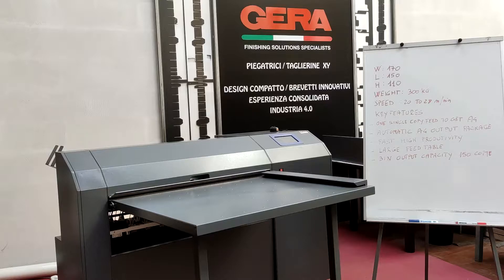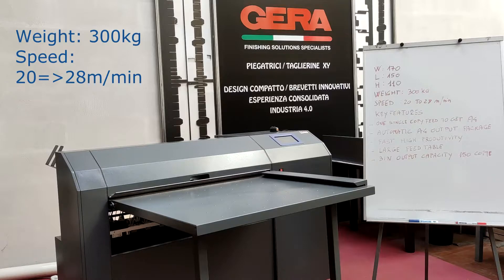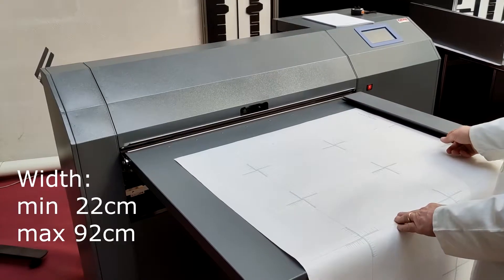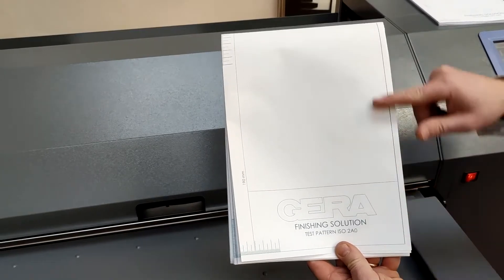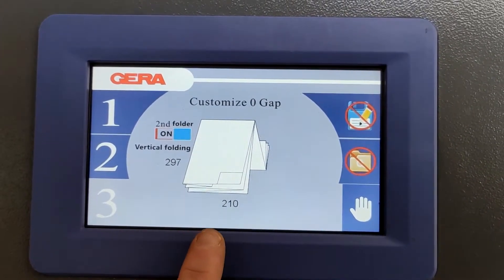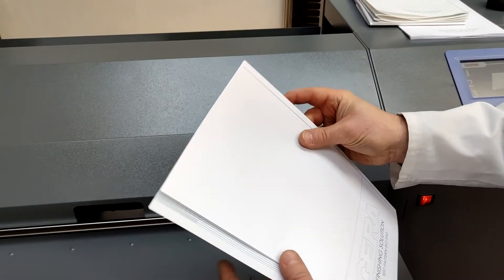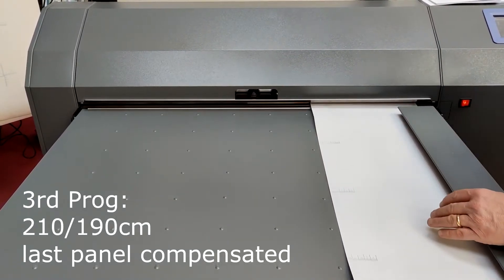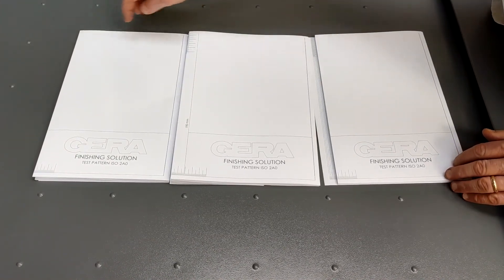Blueprint Folding Machine GF 424 for large format as A0 A1 A2 A3 folded to A4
Blueprint Folding Machine GF 424  by GERA Wide Format paper fold machines
A0 vouwmachine,
machine plannen plooien a0,
marktplaats vouwmachine,
skladarka do rysunków,
piegatrice carta a0,
piegatrice disegni,
piegatrice tosingraf,
piegatrice disegni a0,
piegatrice disegni tecnici,
plieuse de plan,
plieuse de plan a0,
plieuse de plans a0,
plieuse de plans electrique,
plieuse de plan electrique prix,
dobladora papel a0,
Dobladoras de Planos,
Plegadoras de Planos,
Dobladoras de Planos a0,
Plegadoras de Planos a0,
variofold compact se 4,
 variofold compact se 4   pdf,
 variofold compact se 4   brochure,
 variofold compact se 4   depliant,
 variofold compact se 4   price,
variofold compact se 4   prix,
variofold compact se 4   prezzo,
variofold compact se 4   cijena,
variofold compact se 4   cena,
variofold compact se 4   precio,
variofold compact se 4   τιμή,
variofold compact se 4   preço,
variofold compact se 4   ár,
variofold compact se 4   цена,
variofold compact se 4    preț,
neofold 920,
paper fold machine a0,
paper folding machine a0,
paper folding machine estefold,
paper folding machine neofold,
paper folding machine rowefold,
paper folding machine rigoli,
paper fold machine rigoli,
paper fold machine estefold,
paper fold machine rowefold,
paper fold machine neofold,
plieuse rigoli 750,
plieuse de plan,
piegatrice rigoli 750 ,
mašina za savijanje papira a0 ,
mašina za savijanje papira a0 na a4,
masina za savijanje papira cena,
Skladacie stroje rigoli,
Skladacie stroje neofold,
Skladacie stroje estefold,
dobladora rigoli ,
maquina dobladora neofold,
plegadora estefold,
plegadora rowe fold,
dobladora de planos,
plegadora de planos,
plegadora de planos estefold,
plegadora de planos rigoli,
plegadora de planos neofold,
plegadora de planos variofold,
plegadora de planos rowefold,
Διπλωτικο,
Διπλωτικά rigoli,
Διπλωτικο neofold,
Διπλωτικο τιμή,
Πτυσσόμενο μηχάνημα a0,
piegatrice prezzo
dobrador de papel neofold,
dobrador de papel a0,
dobrador de papel preço,
dobradora neofold,
dobradora estefold,
dobradoras estefold,
dobradoras neofold,
dobraduras de papel a0,
składarka, tolto troppo generico
składarka a0,
składarka a1,
składarka rigoli,
składarka neofold,
składarka estefold,
wielkoformatowa składarka,
składarka wielkoformatowa ręczna,
składarka wielkoformatowa cena,
składarka cena,
składarka rowefold,
składarka oce 940 cena,
składarka oce 940,
składarka oce,
piegatrice prezzo
papír hajtogatógép,
hajtogatógép ár,
offline hajtogatógép,
estefold hajtogatógép,
hajtogatógép estefold,
oce hajtogatógép,
hajtogatógép oce,
hajtogatógép neofold,
neofold hajtogatógép,
Сгъвачки - Фолдъри  rigoli 750,
Maşina de pliat rigoli,
Maşina de pliat neofold,
Maşina de pliat estefold,
Stroj za savijanje rigoli 750,
Uređaj za savijanje rigoli 750,
vouwmachine,
a0 vouwmachine,
plan vouwmachine,
vouwmachine a0,
Skládačka výkresů,
piegatrice carta a0,
piegatrice disegni,
piegatrice tosingraf,
piegatrice disegni a0,
piegatrice disegni tecnici,
plieuse de plan,
dobladora papel a0,
Dobladoras de Planos,
Plegadoras de Planos,
plegador de papel
estefold 4210,
składarka dokumentów automatycznych,
urządzenie do składania papieru,
jak działa składarka oce,